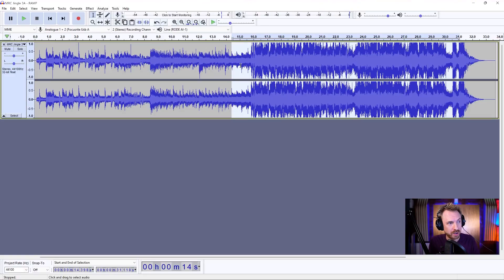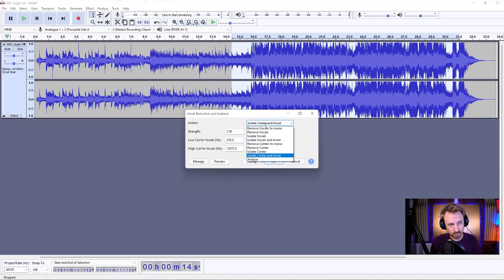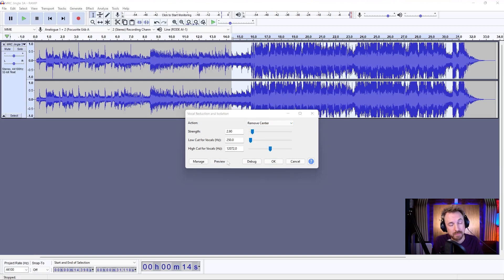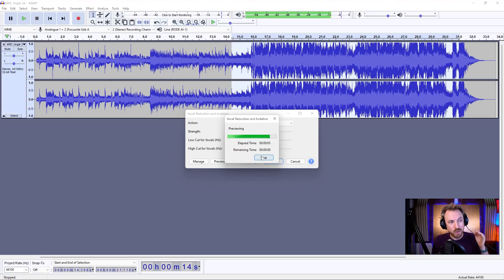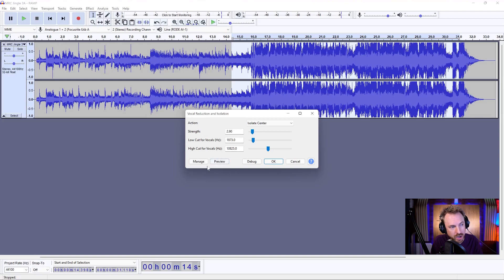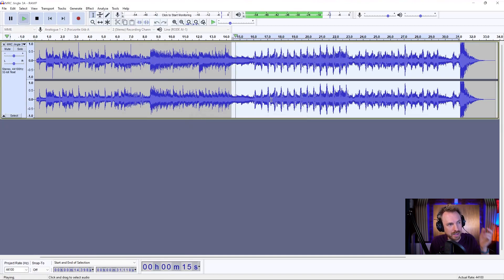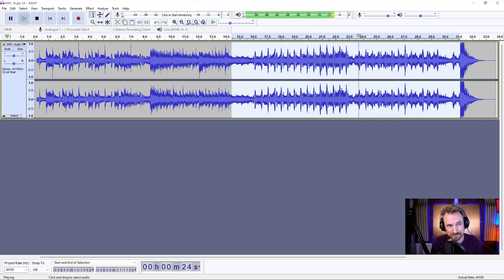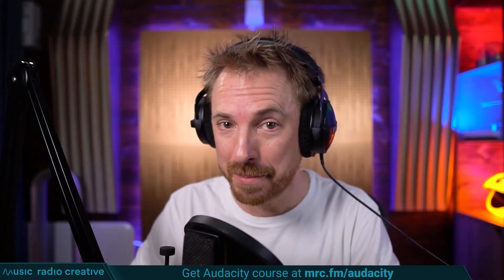How to Remove Vocals From a Song Using Audacity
0:00 Tutorial Start
0:08 Check out my Audacity Presets
0:33 Getting started
0:53 Recording a voiceover into track 1
1:00 Vocal reduction and isolation
1:26 Actions available
2:24 Manual settings
2:53 Normalise
3:10 Wrap up
3:37 Check out my Audacity course!
4:56 Subscribe to the channel!